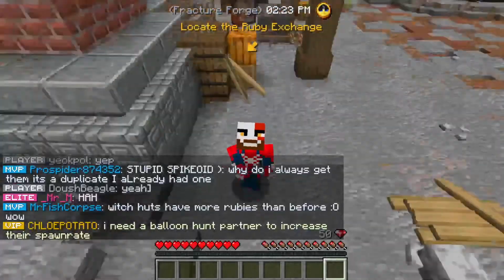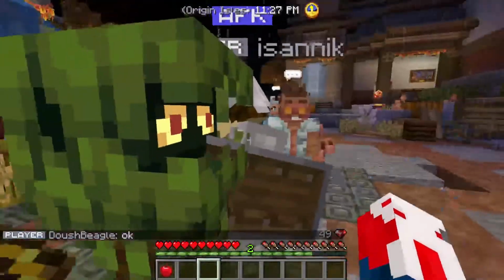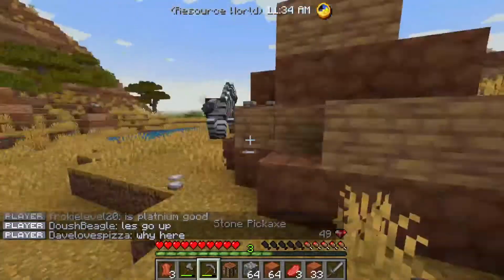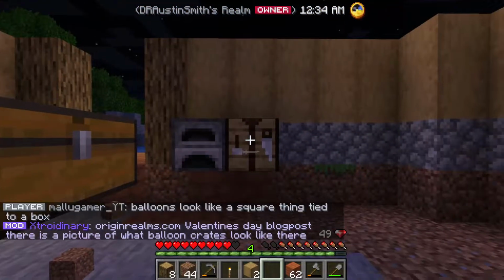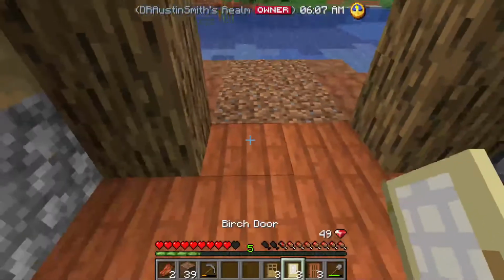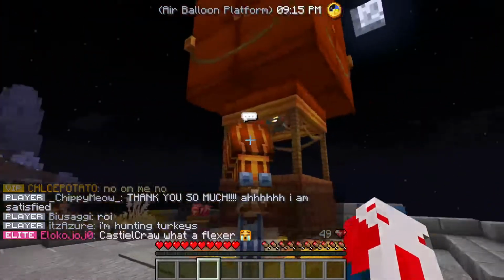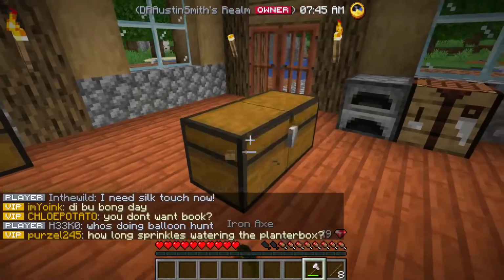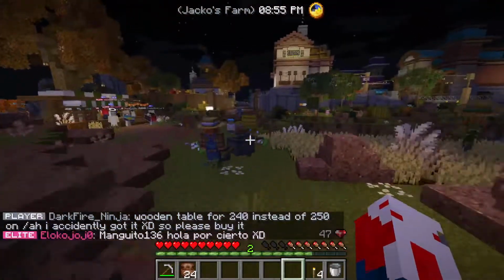The Craziest Minecraft Sever Ever ( Origin Realms)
hey guys austin here and man check out this incredible sever its mindblowing the talent that went into it

youtube dude you made it       SYSZEE